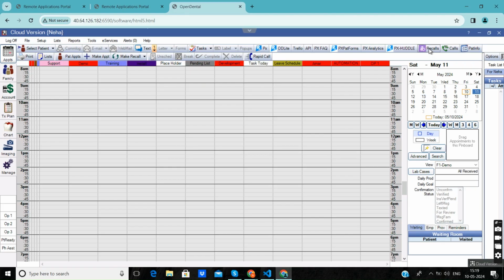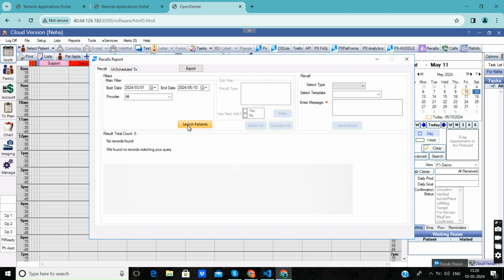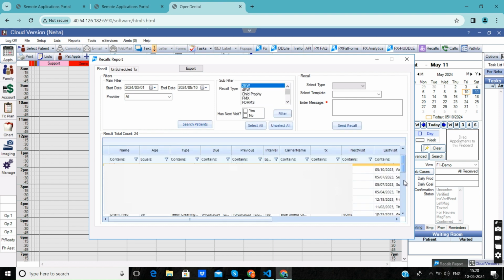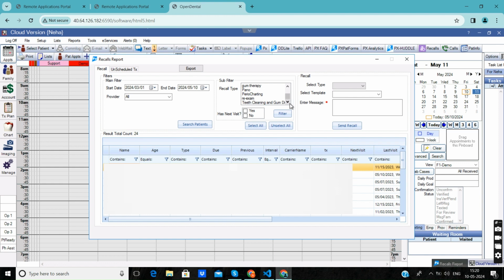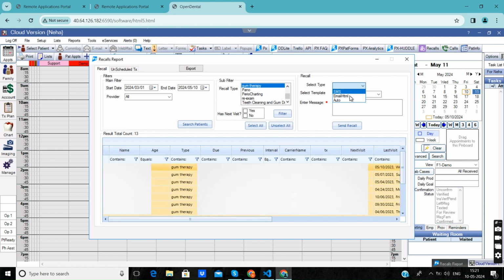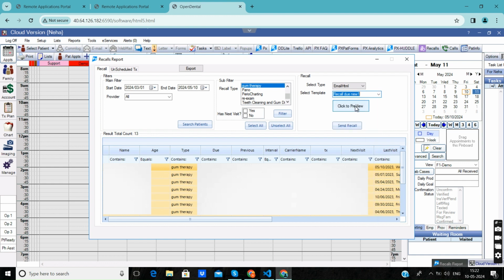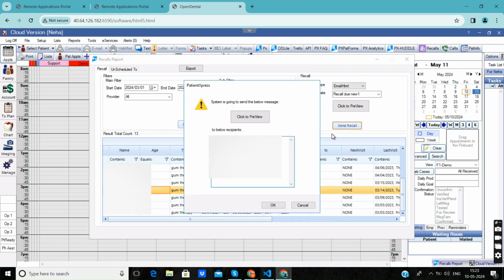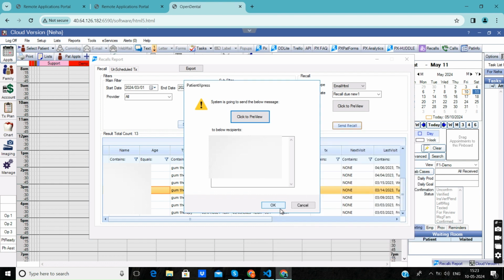How to use Recall button with Patient Xpress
How to Use Recall Button with PatientXpress

Welcome to our step-by-step guide on using the Recall Button with PatientXpress! In this video, we’ll show you how to efficiently use this feature to improve patient follow-ups and streamline your practice management.